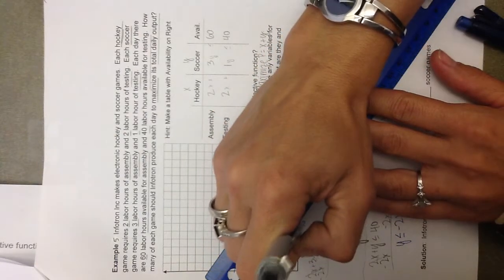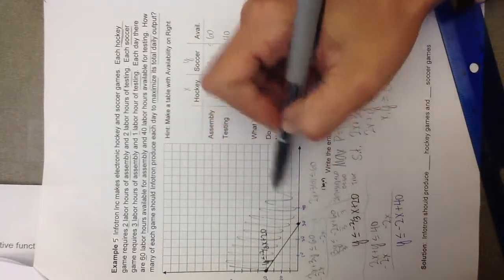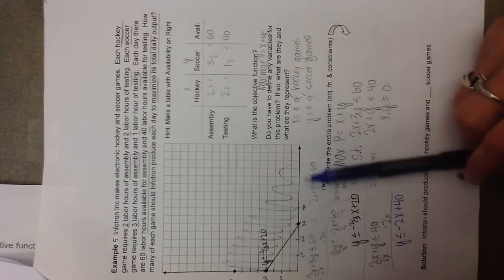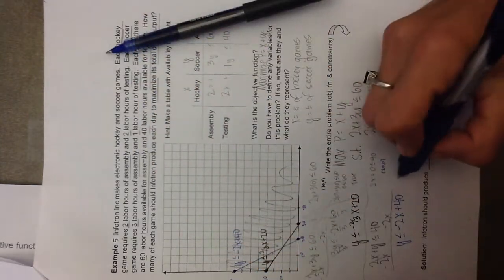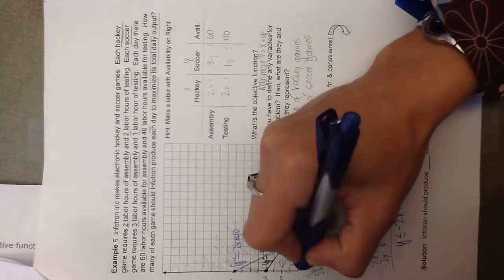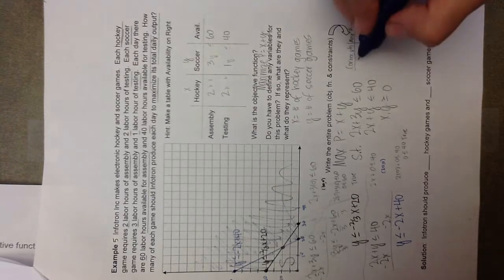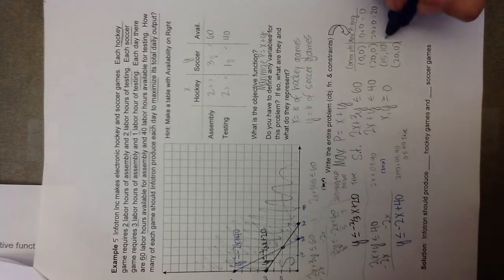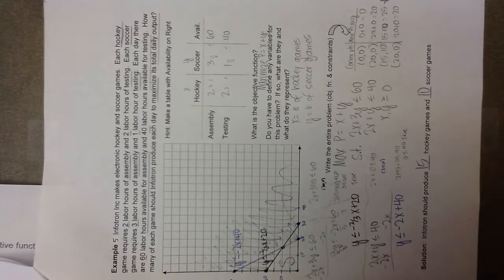Linear Programming Method of Corners Ex 5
Business application word problem